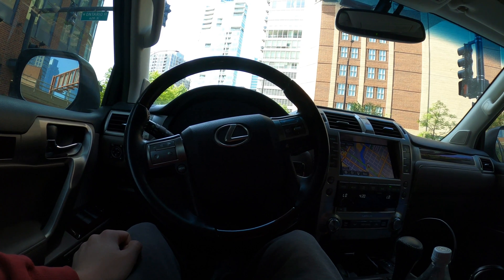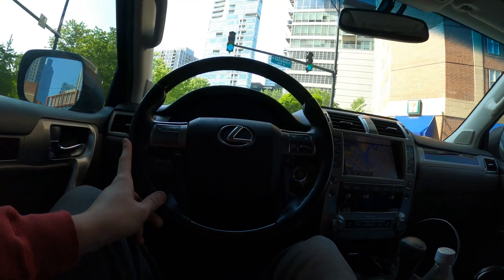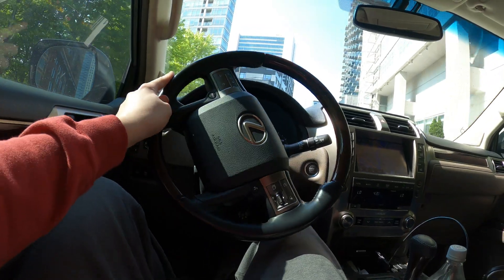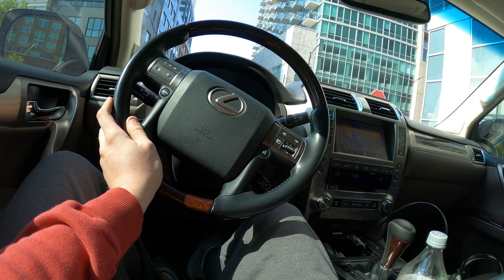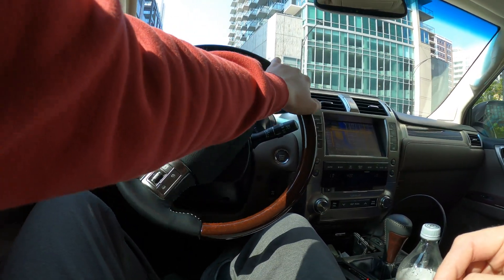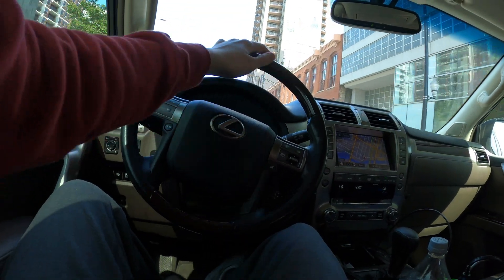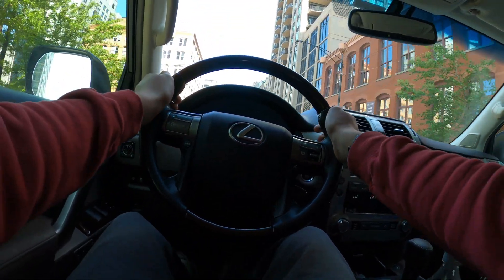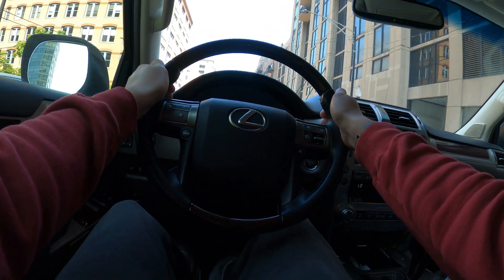Testing Out The GoPro With An E Scooter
Hey Guys,

So today I'm testing out the GoPro itself & Body Mount for the GoPro, and I thought I'd take you guys along with me on that. I got around to looking at the footage afterwards and yes I did notice the wind nosie coming from the Mic and got a Purple Panda for the GoPro setup.